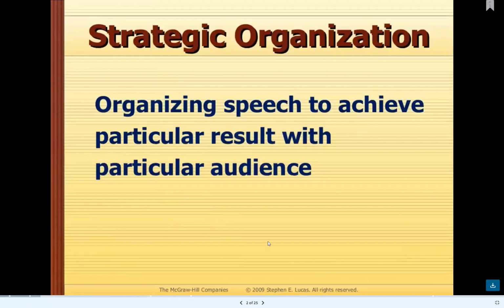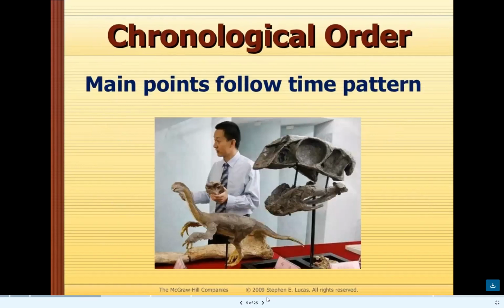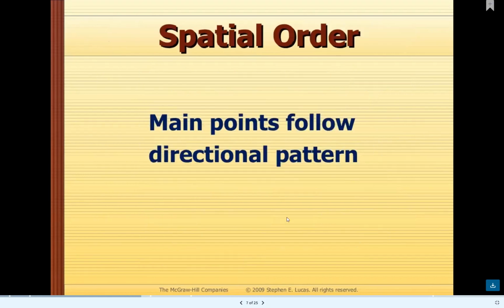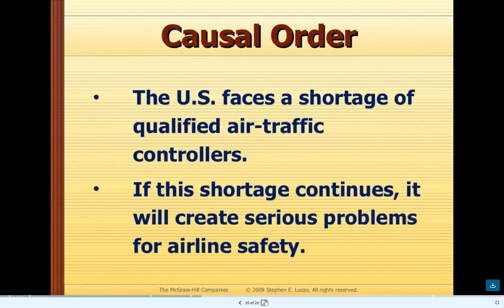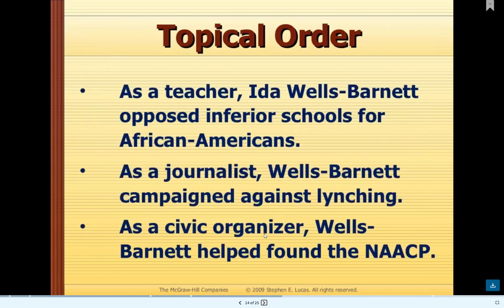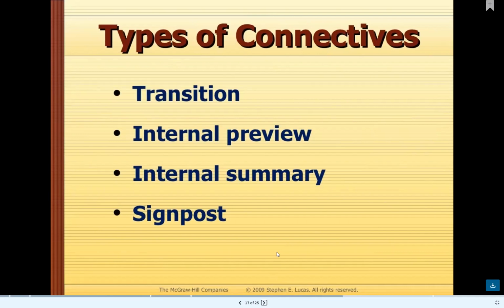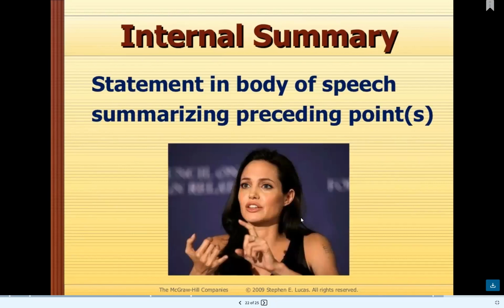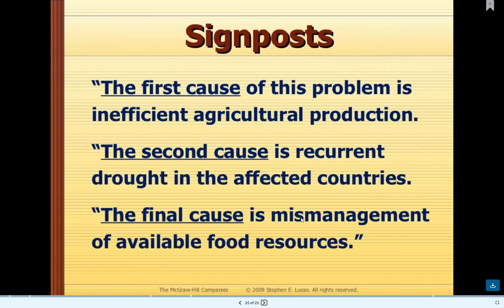Organizing the Speech in Public Speaking,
outlining and organizing the speech, contents example,
body of speech,
components of a good speech,
organizing the speech is also called,
how to organize a speech outline,
how to write a speech,
the body of a speech consists of,
logical organization in speech writing examples,